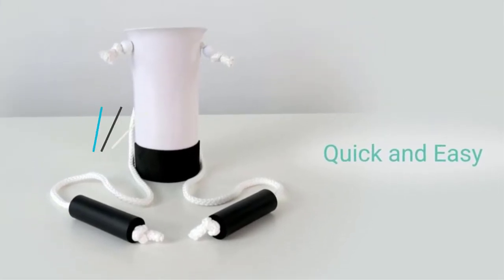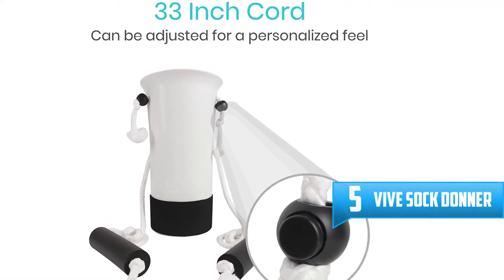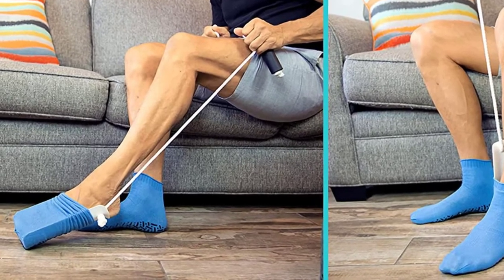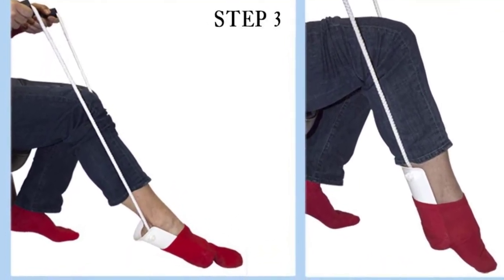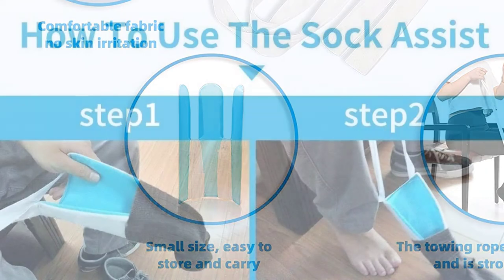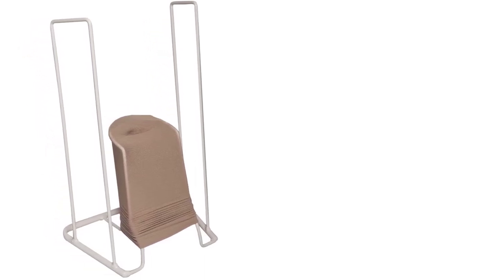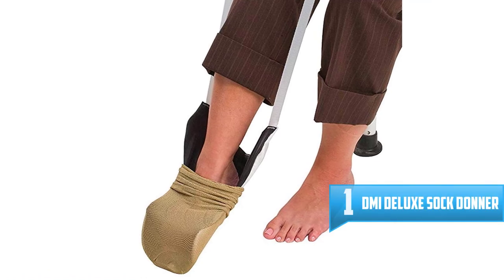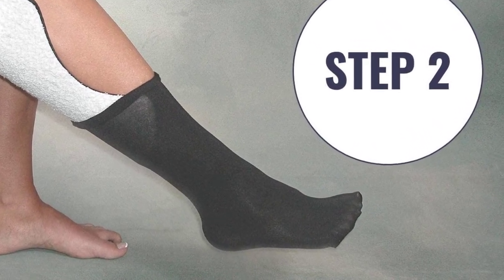Top 5 Best Sock Donners On The Market in 2021 Reviews [ Buying Guide ]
Are you searching for the Top 5 Best Sock Donners On The Market in 2021? So now you are in the right place for getting the valuable info on the Top 5 Best Sock Donners On The Market in 2021.

▶️ 5. Vive Sock Donner.

▶️ 4. RMS Sock Donner.

▶️ 3. Fanwer Sock Donner.

▶️ 2. Truform Sock Donner.

▶️ 1. DMI Deluxe Sock Donner.

➥ Prime Discounted Monthly Offering
➥ Try Twitch Prime
➥ Amazon Music Unlimited
➥ Try Amazon Home Services
➥ Kindle Unlimited Membership Plans
➥ Create an Amazon Wedding Registry
➥ Try Audible and Get Two Free Audiobooks